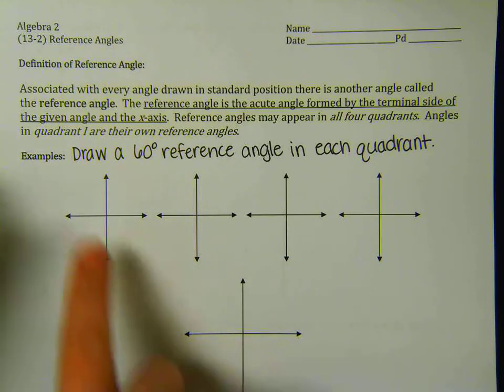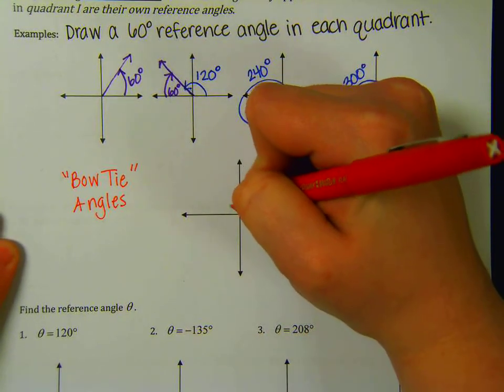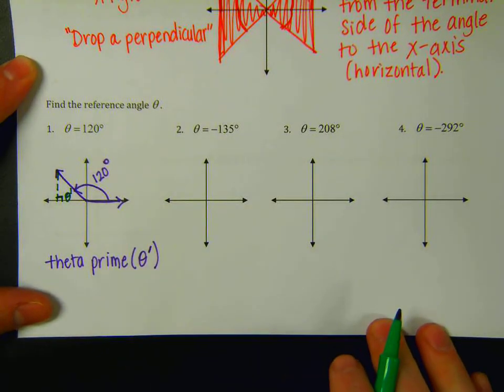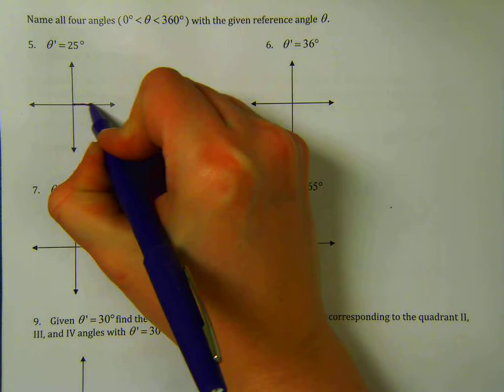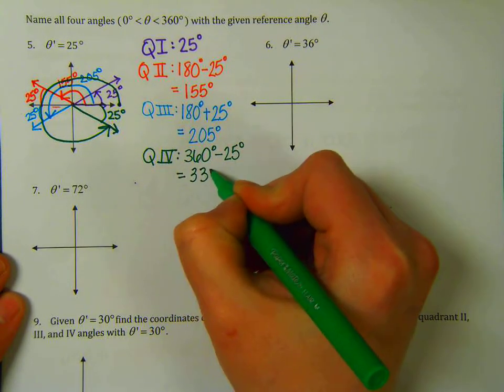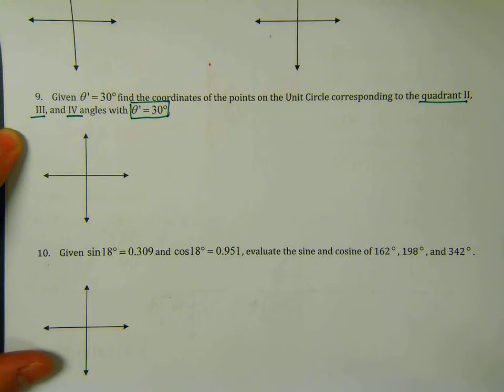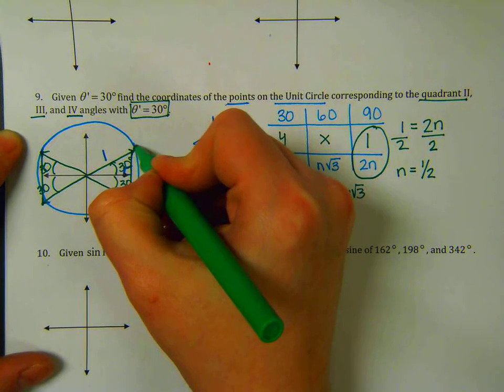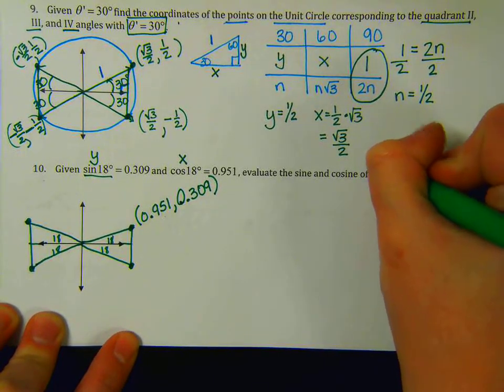GBHS Algebra II - Reference Angles